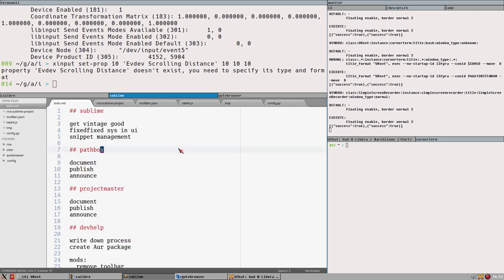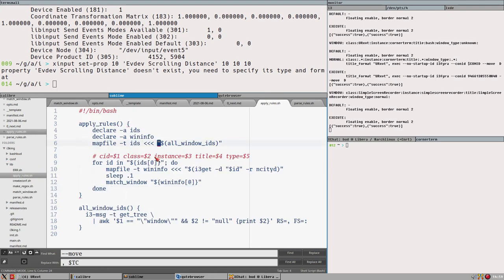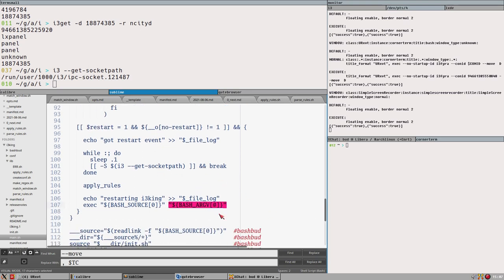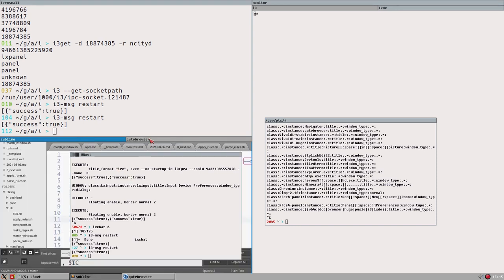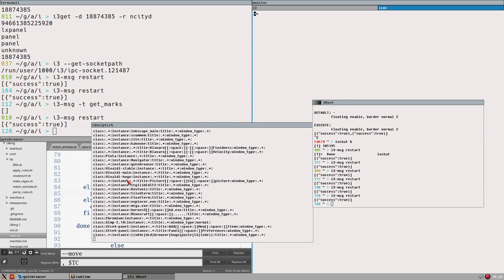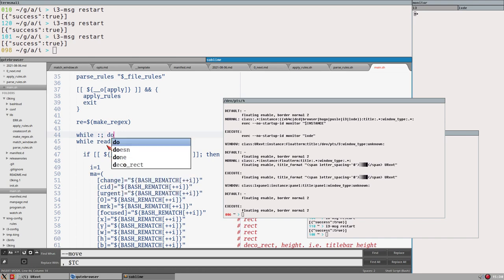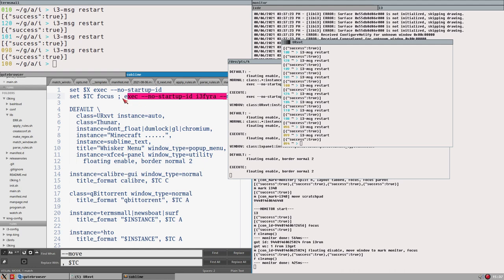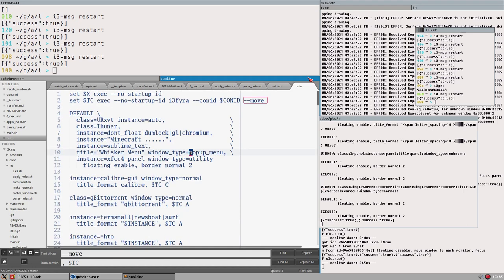i3wm RED BOX OF DEATH ... DEFEATED!!!! TKO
this video took some strange turns. Initially i had thought showing you how to create nested tab windows with terminal output of daemons and such.

But instead this became a live action movie where I fight and defeat the never before defeated RED BOX OF DEATH.

Long live the i3King!